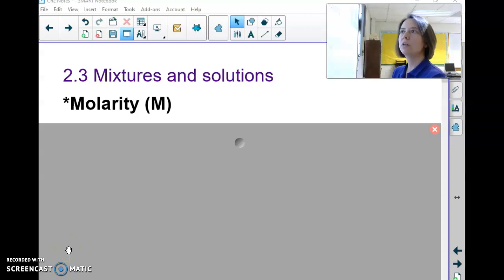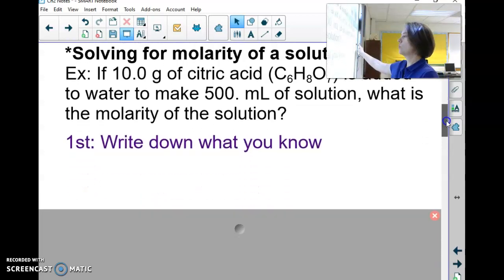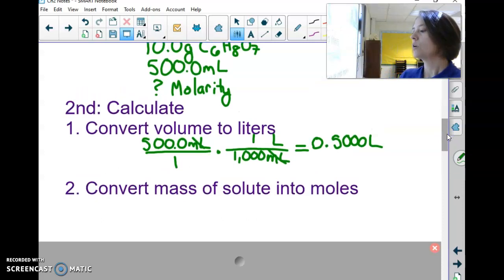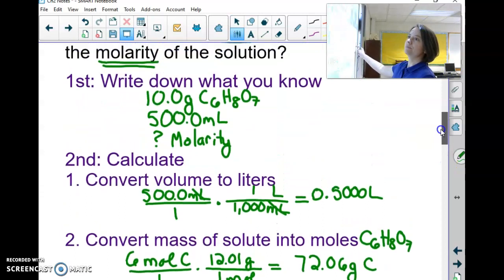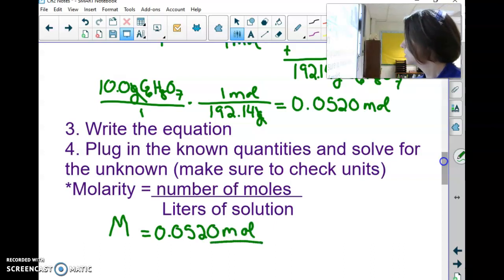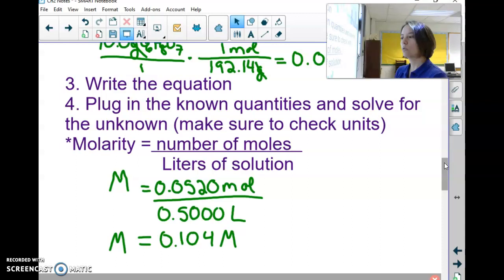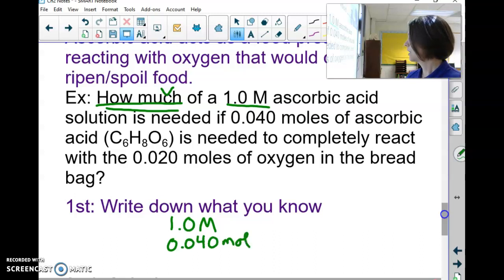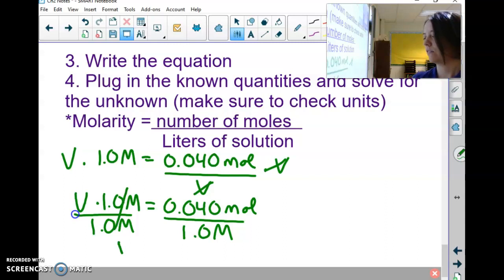Chemistry Ch2.3 Part 11